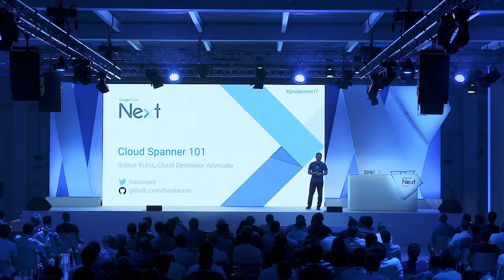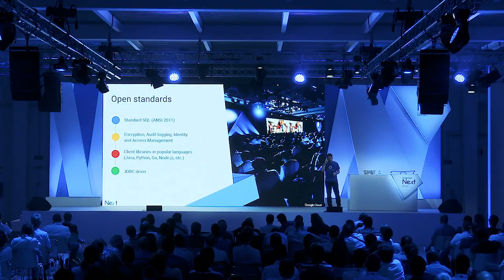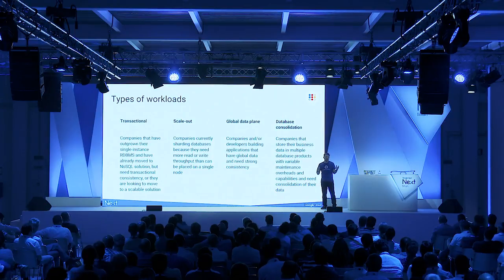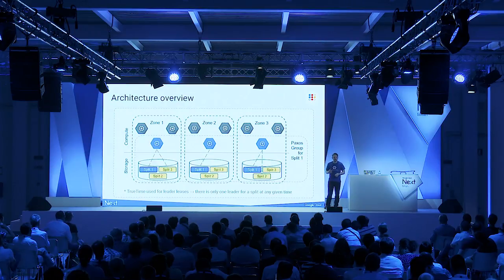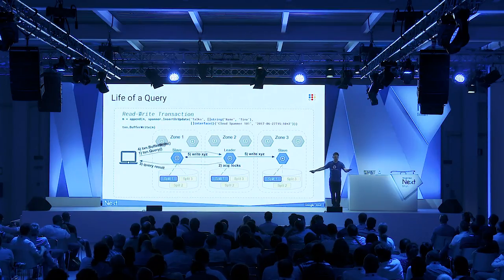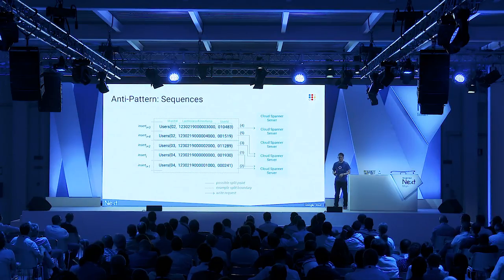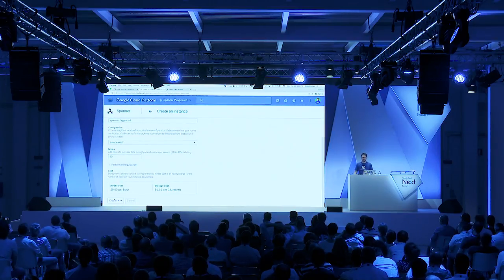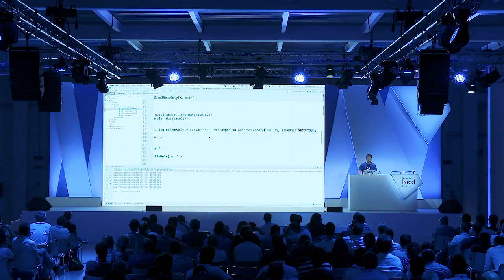Google Cloud Next Milan '17- "Cloud Spanner 101 : Google's mission-critical relational database"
In this session, we'll share an overview of Google Cloud Spanner, Google's mission-critical, relational and scalable application database, which is now publicly available as a managed service on Google Cloud. You'll learn how Cloud Spanner evolved, how Google uses it internally and how you can use it for your next project.